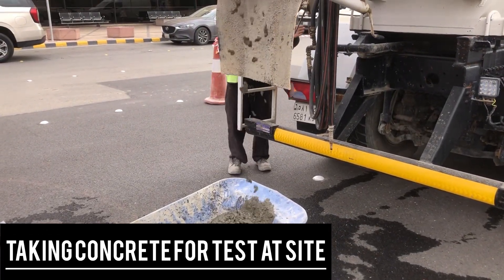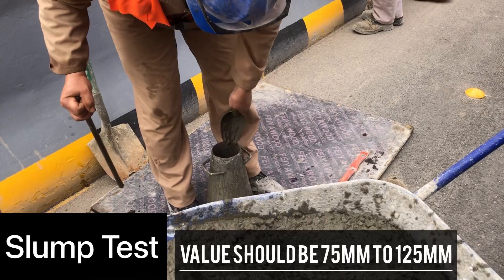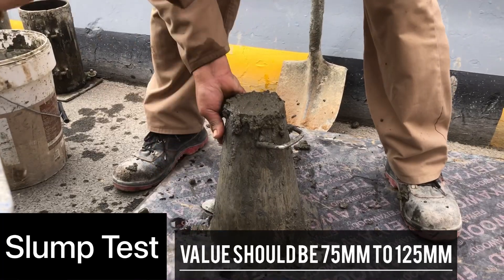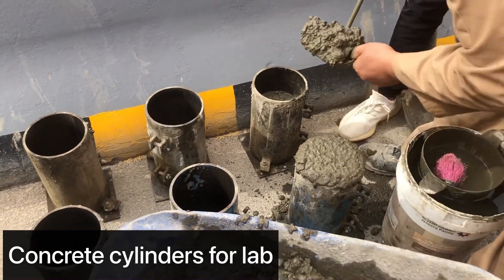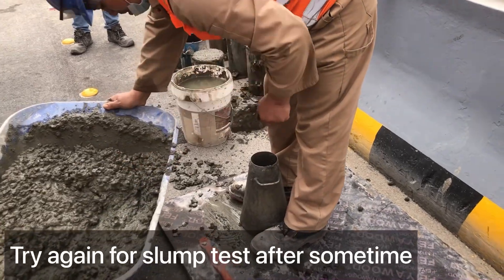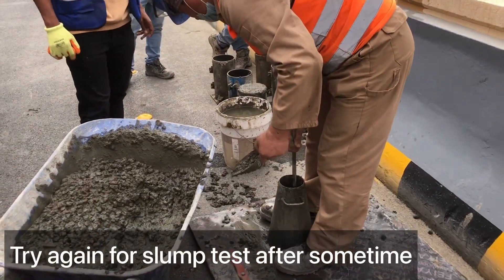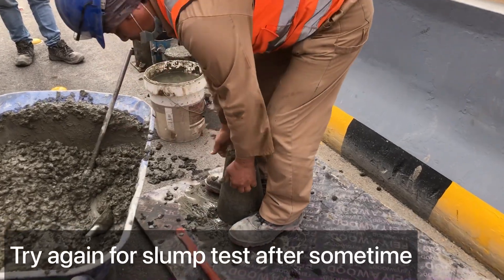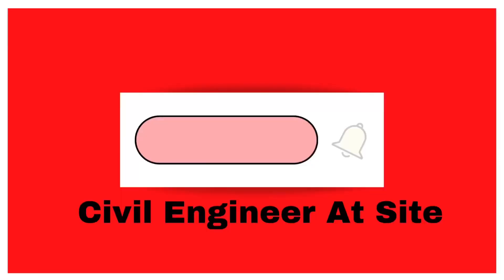Slump Test For Concrete at Site | What is Slump Cone Test for Concrete|Workability of Concrete Test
What is slump cone test for concrete?
How to do slump cone test for concrete?
Workability test for concrete at site ?

neom city saudi arabia

neom city saudi arabai

civil guruji

slump test of concrete
slump flow test
slump test
slump test procedure
slump test of concrete in hindi
slump test in civil engineering
slam testing
slump cone test
civil engineering lab experiments
what is slump cone test
what is slump test in hindi
how to do slump test
workability of concrete
test for workability of concrete line city saudi arabia